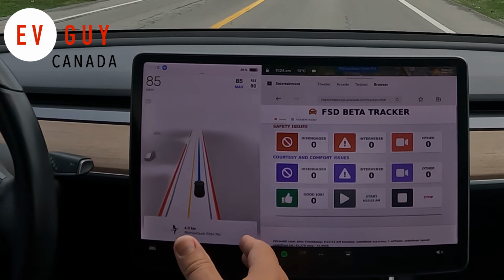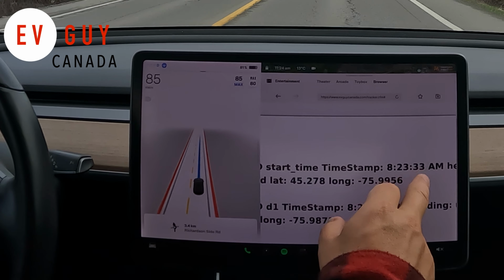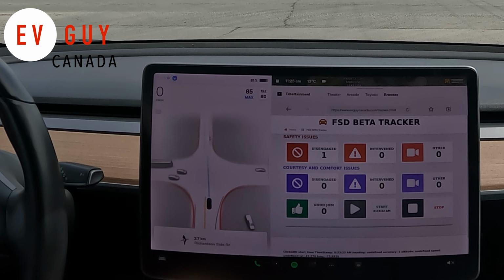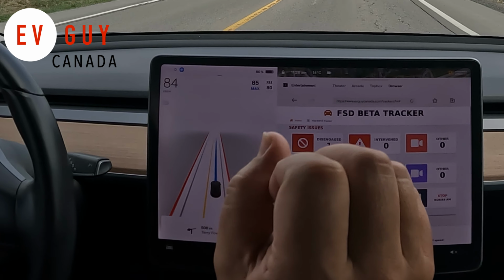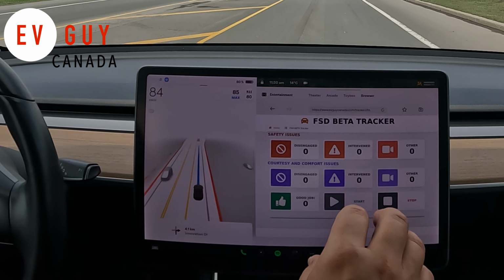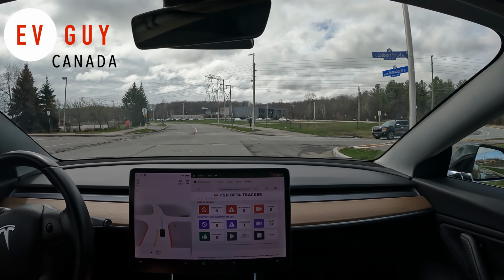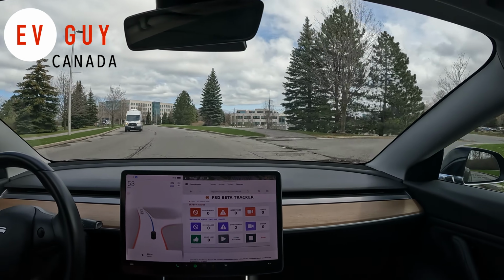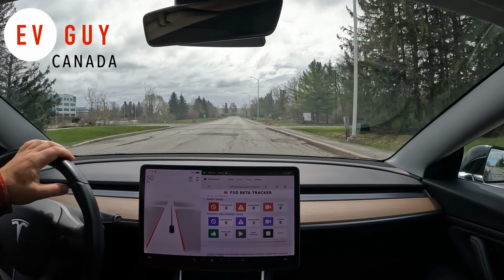Sneek Peek - FSD Beta Tracker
A sneak peak at the development of the in-car FSD BETA Tracker.

FSDBETA

Tesla FSDBeta Canada 10.11.2

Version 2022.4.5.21